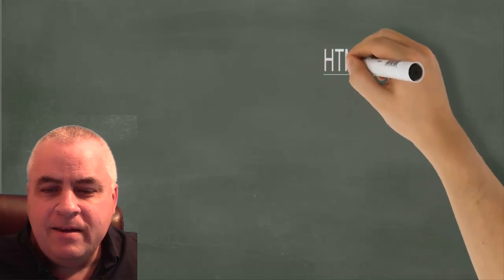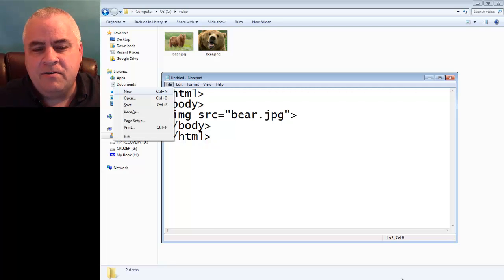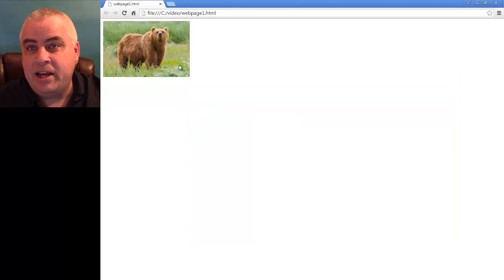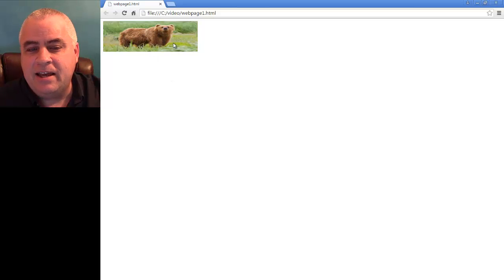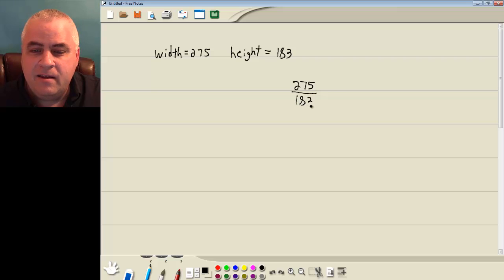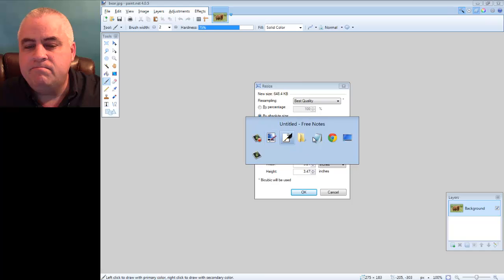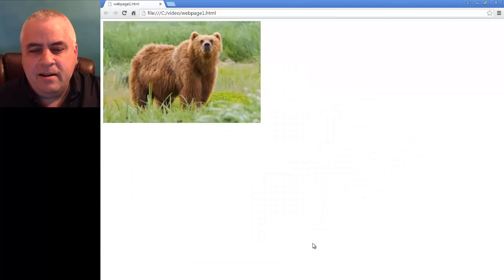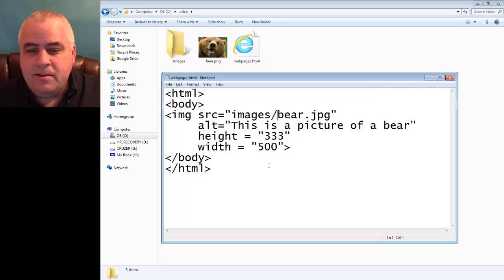HTML - Image Tag